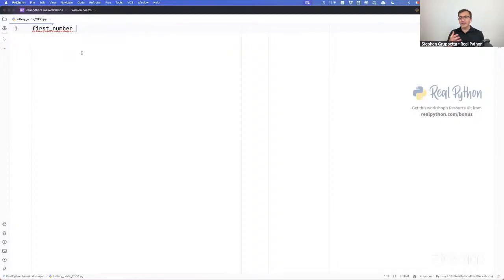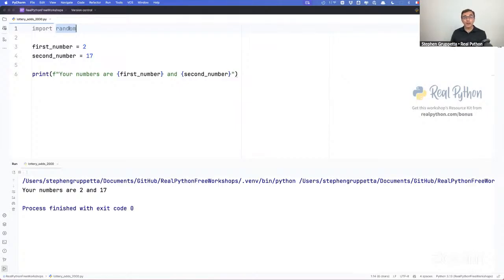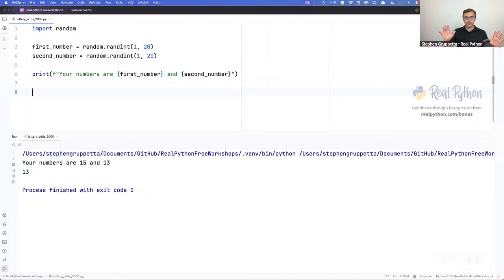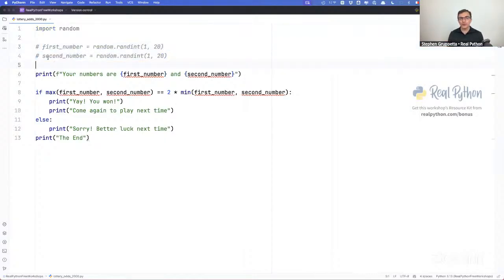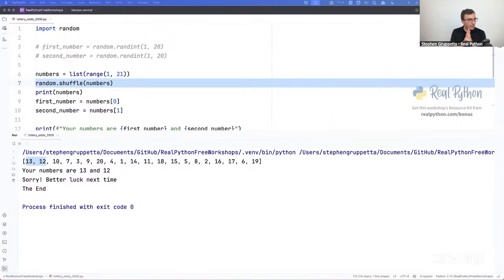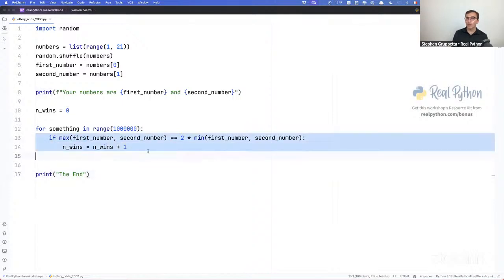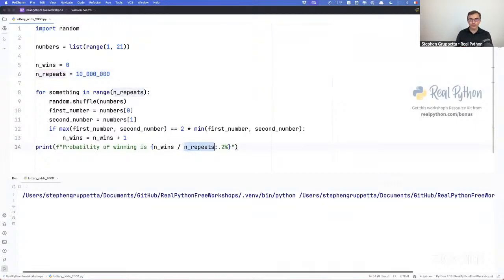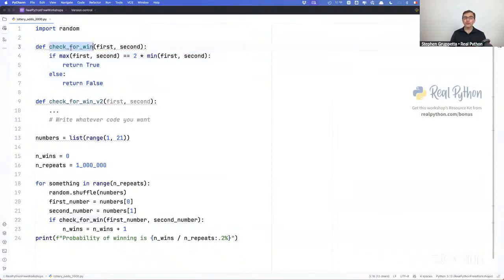Python Workshop for Beginners: Find The Odds For A New Lottery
Learn Python Fundamentals in this free live workshop. Join instructor Stephen Gruppetta in this hands-on session in which you'll learn Python basics while writing code to work out the odds of a new lottery